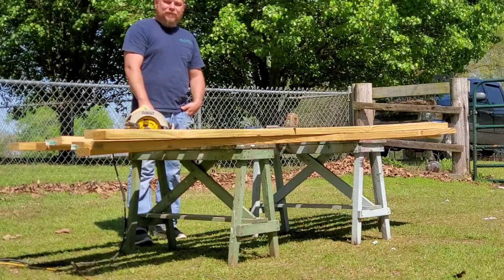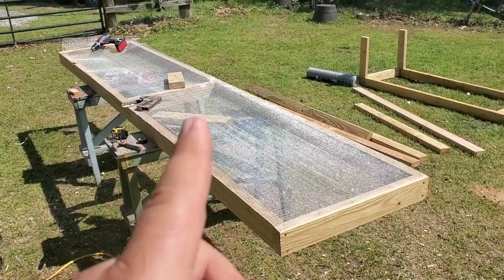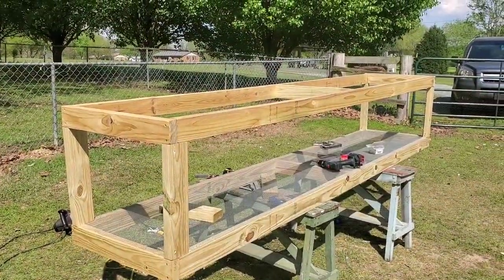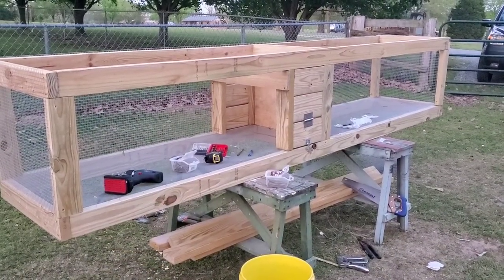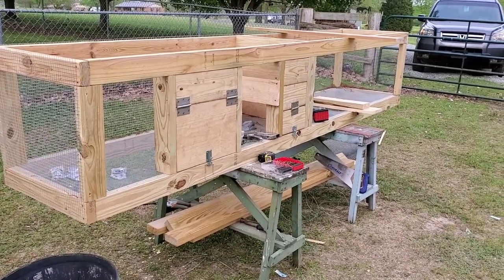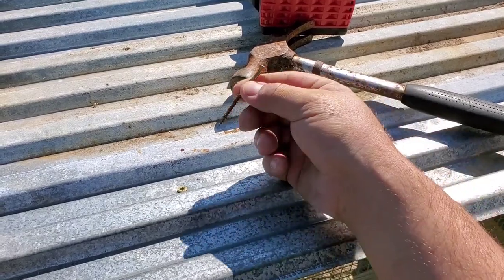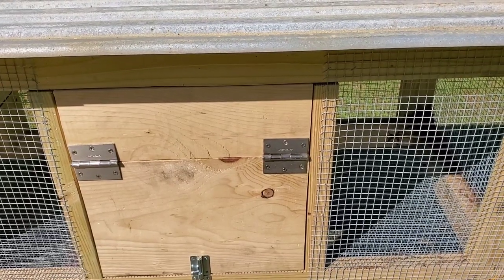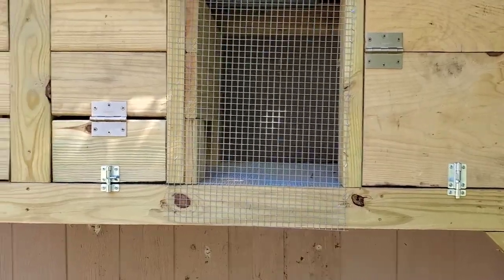How we built our quail coop DIY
Simple DIY quail cage build.
A good way to open your quail eggs for making fried/scrambled eggs are the scissors listed below!